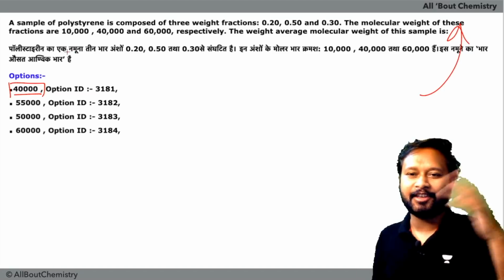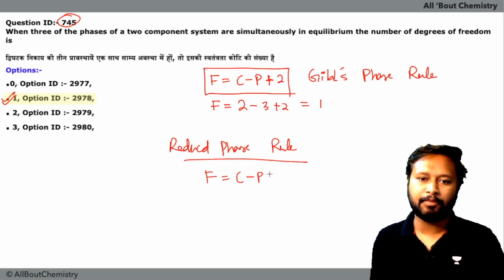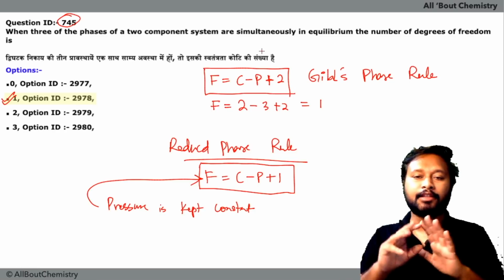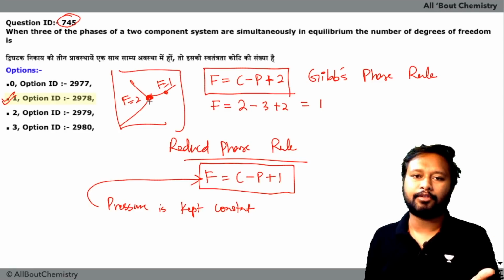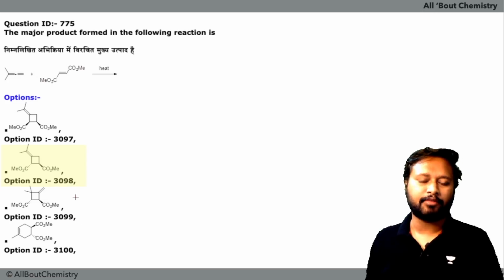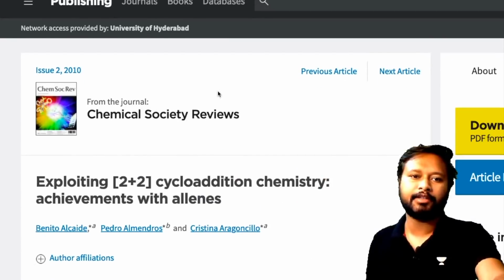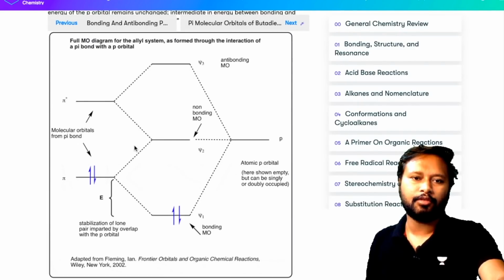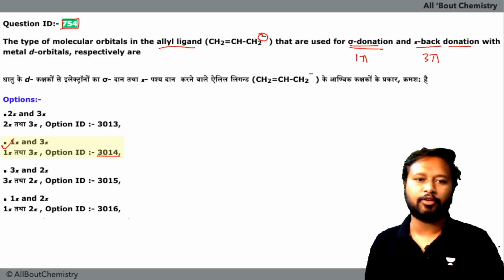Discussing Questions 745, 775 & 754 with References and Explanation | CSIR June 2021 | Answer Key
The video covers detailed explanation of question IDs 745, 775 and 754 asked in CSIR NET June 2021 exam with proper references and detailed explanation.

Time Stamp
00:00 Intro
01:21 Question ID 745
08:37 Question ID 775
12:07 Question ID 754